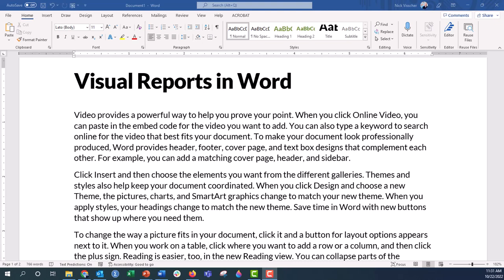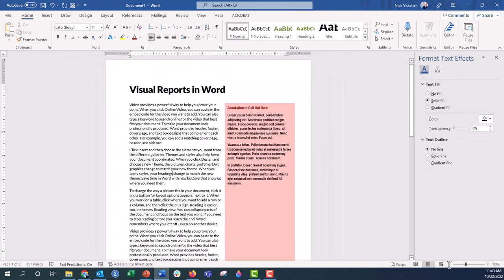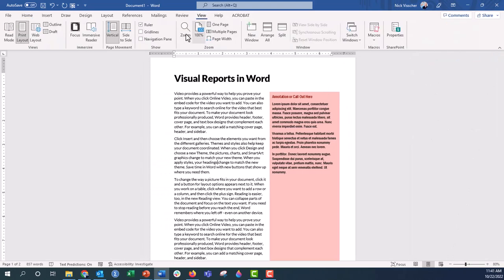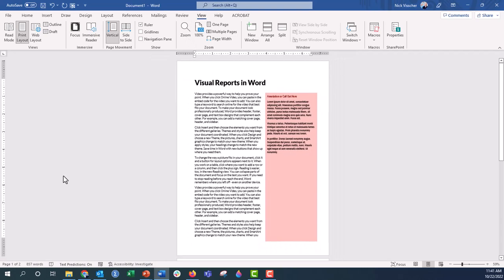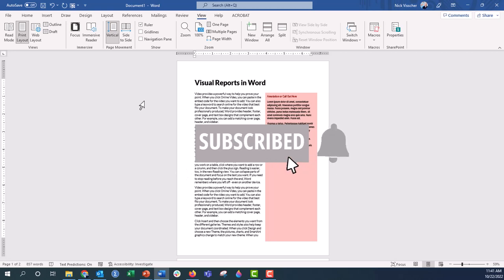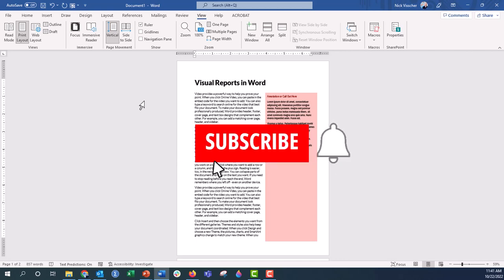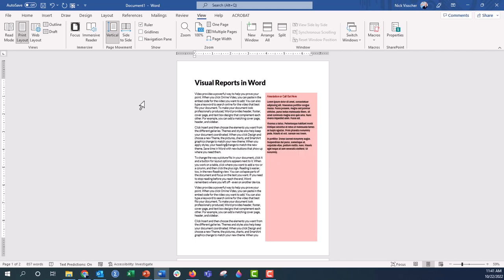How to Insert a Call-Out Box in a Microsoft Word Document 🔥 [WORD TIPS!📃]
In this step by step tutorial you'll learn how to insert a call out box in Word when making visual reports. Whatever you do, don't insert a rectangle on your page and then insert a separate text box on top of it. Use the rectangle as it's own mini Word document to add call-out text to your visual Word report. This is a great strategy for drawing your readers attention to a key set of information or a great strategy for including that text that might be important to know, but maybe that isn't part of your report's primary narrative.

00:00 Ahoy!
01:30 Insert your call-out box
02:10 Anchor your call-out box into position